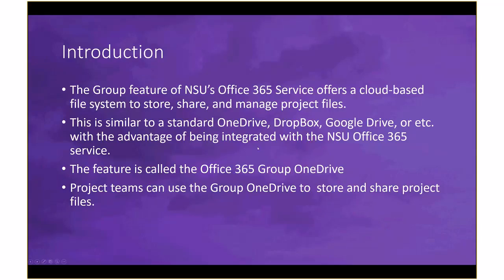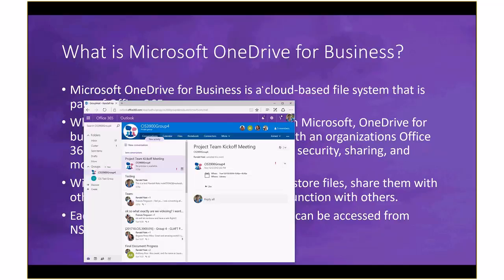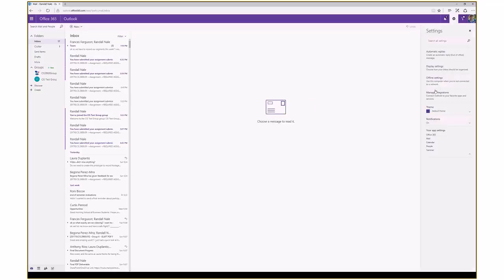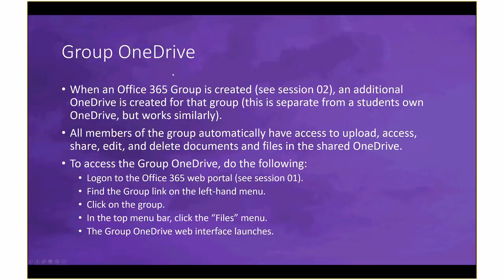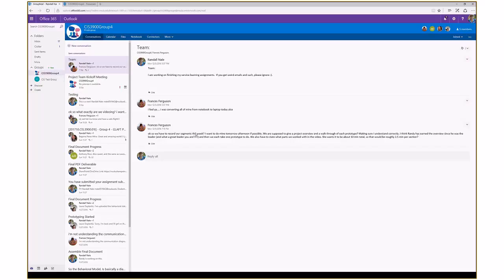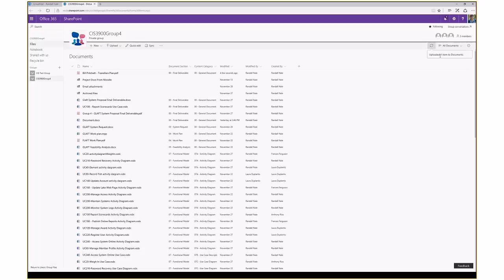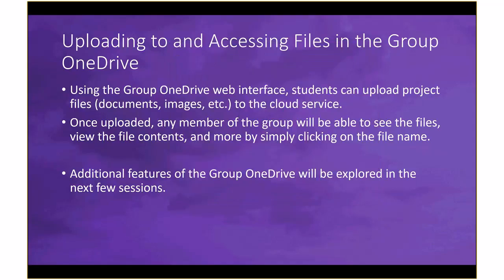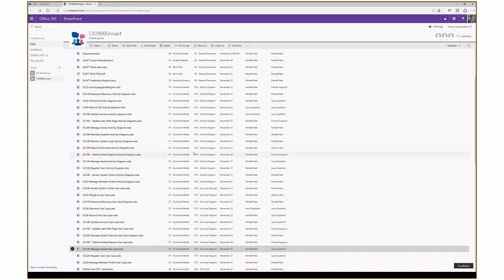OneDrive Tutorial: Using the Group OneDrive Part 1